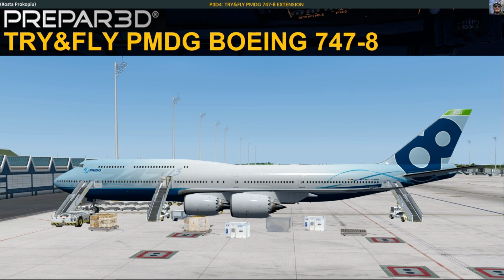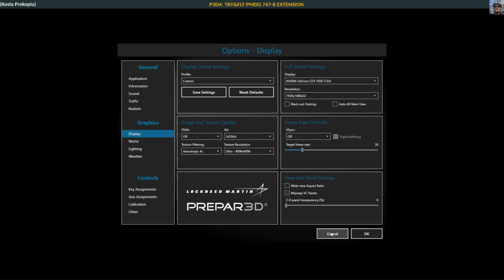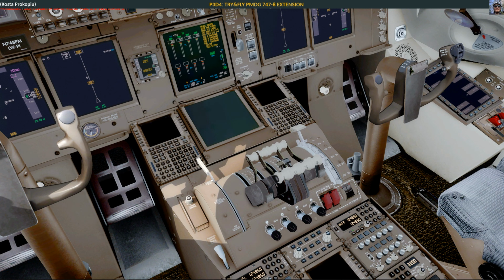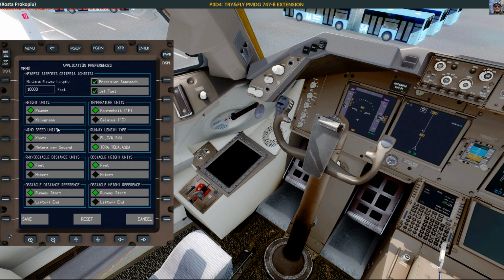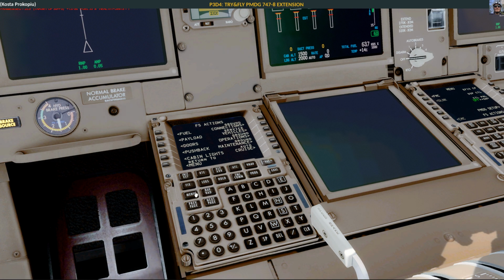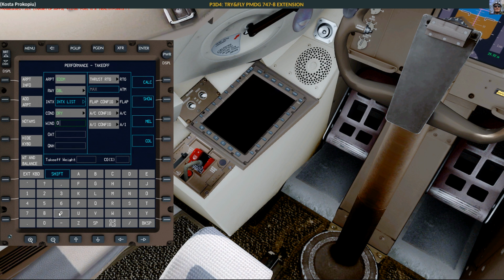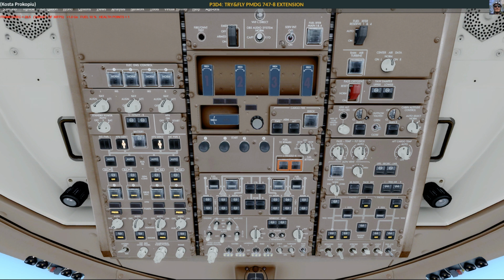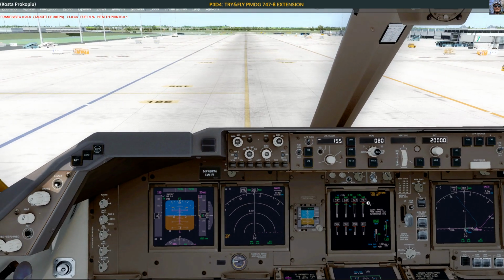[P3D4] TRY&FLY PMDG 747-8 EXTENSION 1/2 (ENGLISH)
The majestic Queen of the Skies but BIG, PMDG 747-8 v3. Perfection on wings :-)

Part 1: Setting it up until Taxi
Part 2: The actual flight from Taxiing

00:00:00 Introduction
00:02:00 Graphic Settings and Performance
00:13:56 Into the cockpit
00:19:24 The EFB
00:38:07 Setting up the airplane & FMC
00:45:31 Performance in the EFB
00:53:02 Checklists
00:54:25 Preparing for Startup
00:58:00 Pushback

Setup:
CPU: i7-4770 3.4 Ghz no OVC, 8GB RAM, MSI GTX 1050ti 4GB, SSD: 0.5TB, 1TB, , OS: Windows 10 Home 64 bit
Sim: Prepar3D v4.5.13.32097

Base Addons (v4):
FSUIPC5, SODE, ActiveSky P3Dv4, Chaseplane, REX Worldwide Airports HD, REX Skyforce, ORBX, SIMstarterNG, Navigraph, Little Navmap, GSX v2

Base Scenery (v4):
FTX Global Base, FTX openLC Europe, FTX Trees HD, FTX Germany South, Taxi2Gate EDDM, Aerosoft EDNY

Software: Simbrief.com, littlenavmap, FS-Flightcontrol, SimToolkitPro, GoFlight Interface Tool, TOPCAT, vPilot